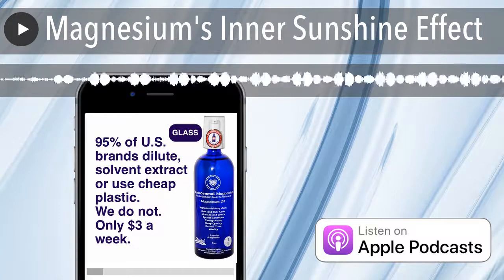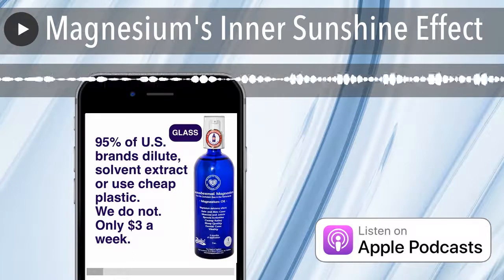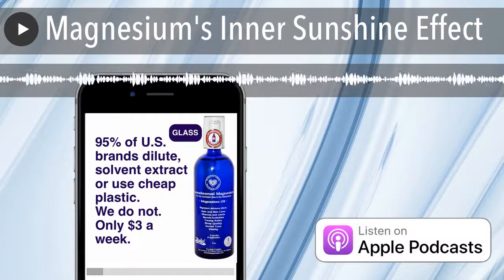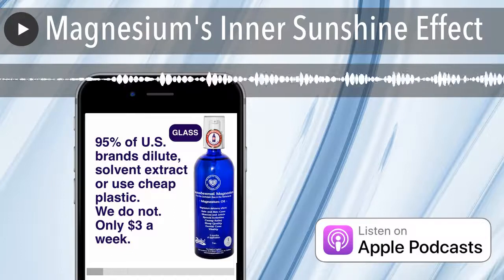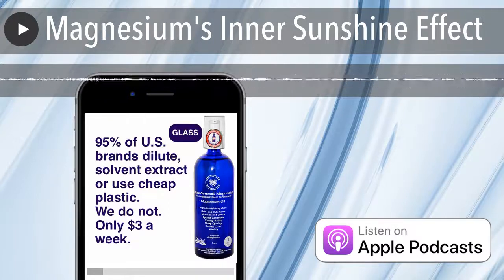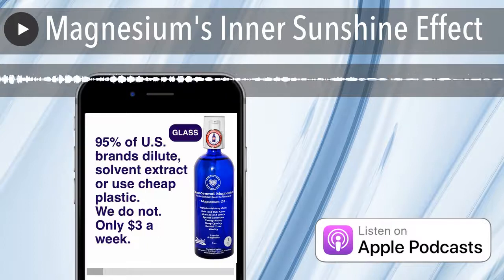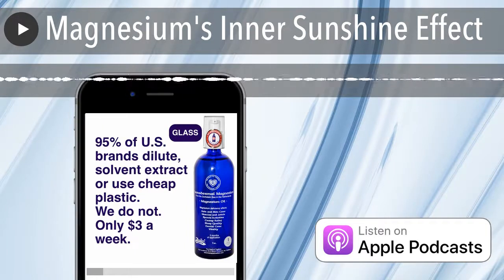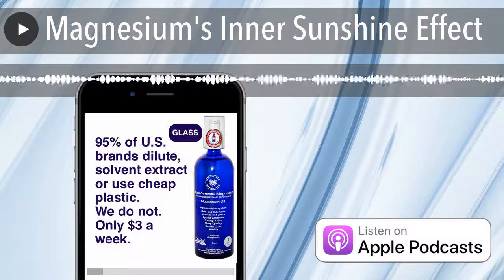Magnesium's Inner Sunshine Effect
Excerpt from the article on theheartoftradition.com and the book "The Mysteries of Nutrition".

Synthesis of many studies into one short article. A distillation of magnesium wisdom.